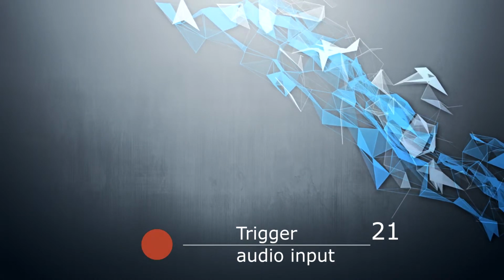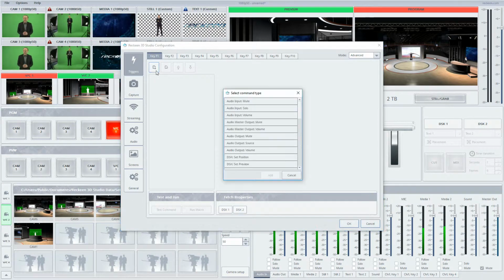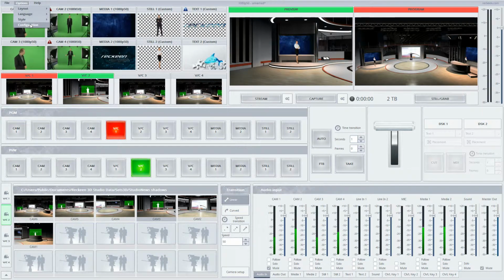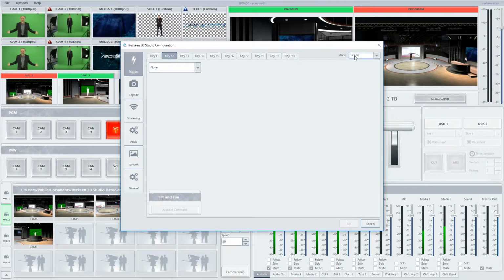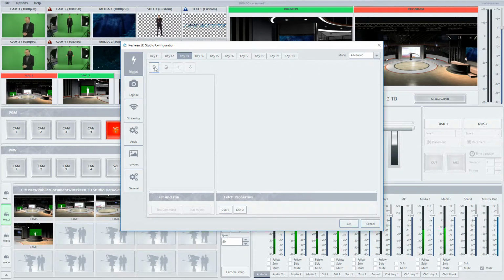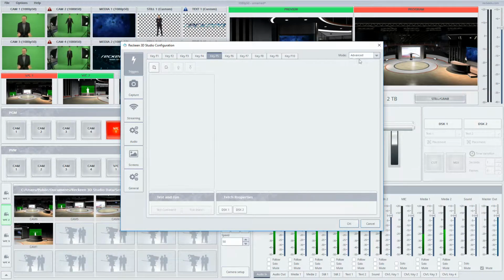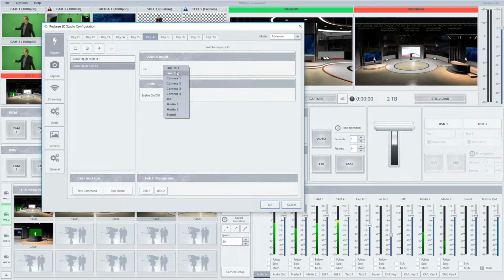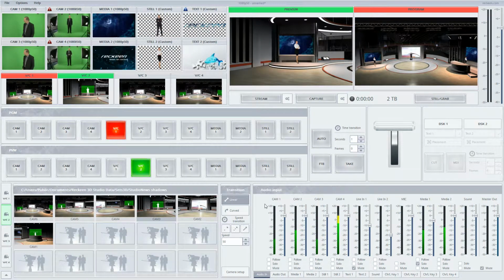Tutorial 21 Trigger audio input ENG